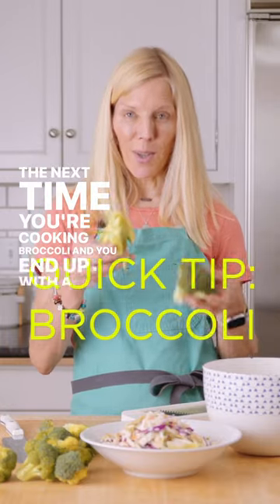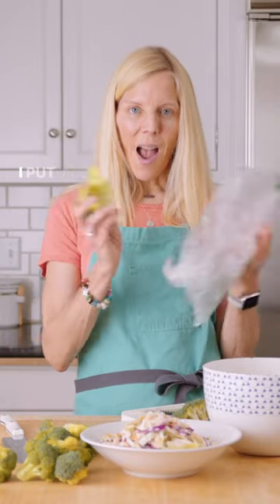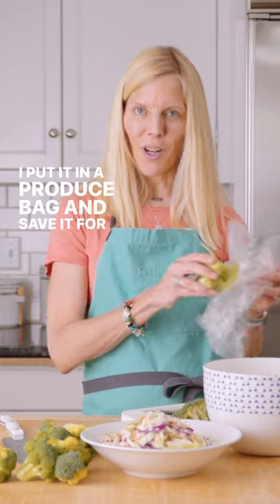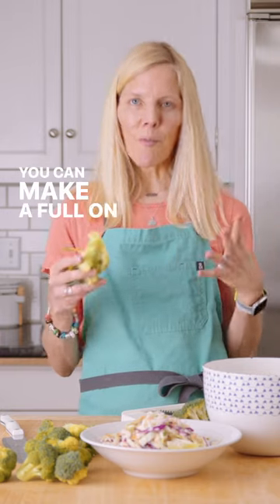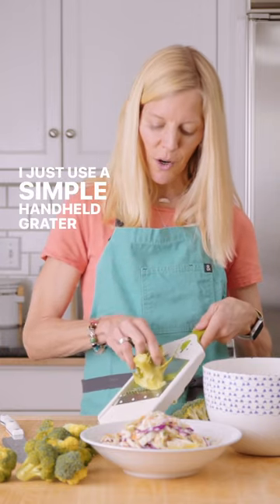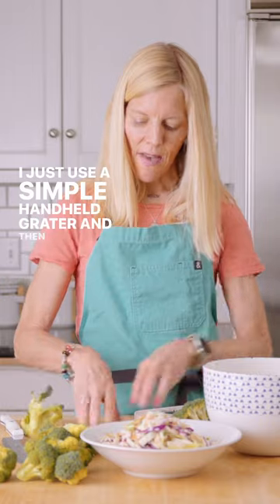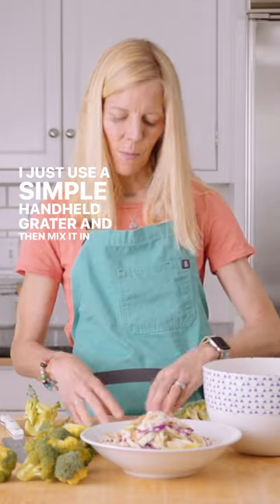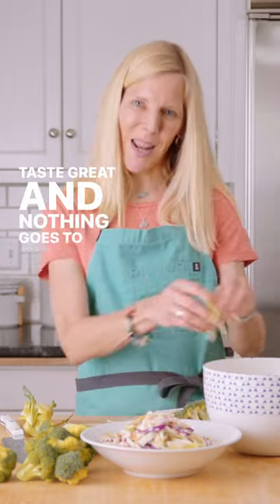Save Broccoli Stems - a short video!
Here's a short video on what to do with those 🥦  stems!